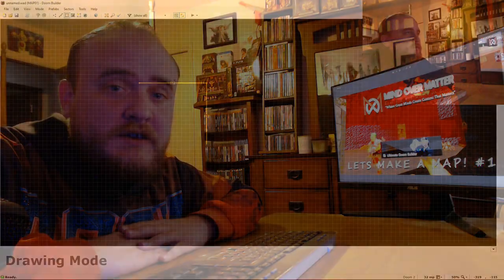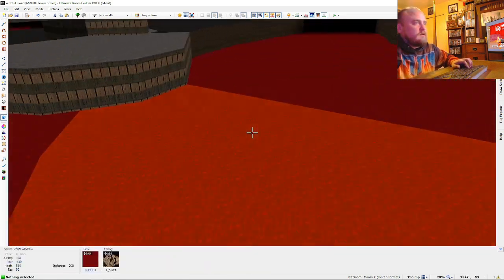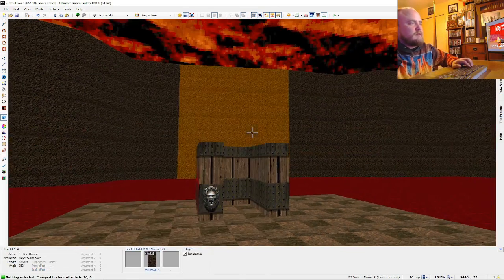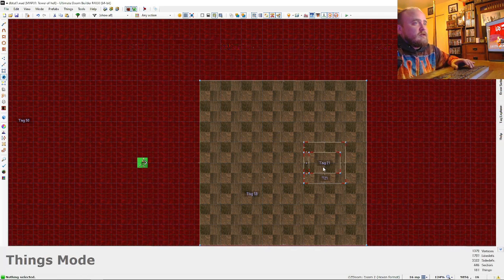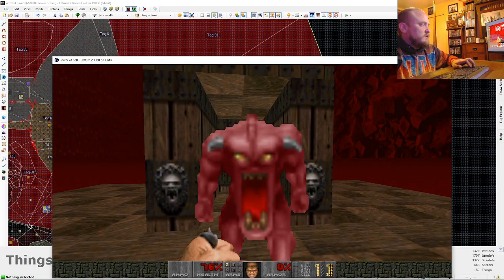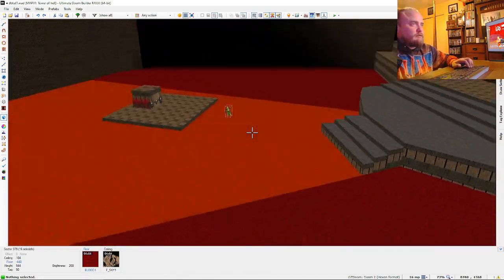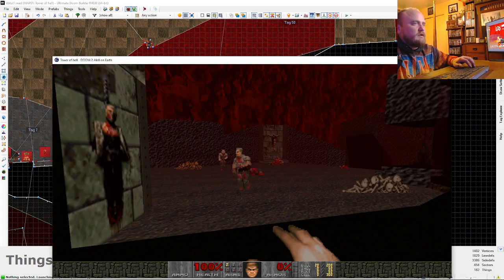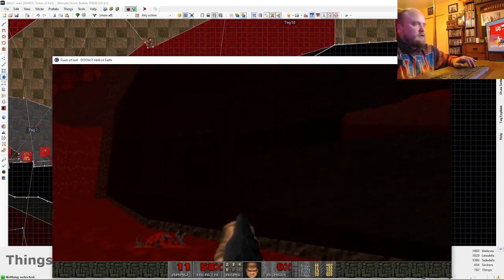LETS MAKE A MAP #1 - Ultimate Doom Builder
Hey everyone! Hope your all having a fantastic 2023!
We're going to shift gears and the tutorial series is now going to be a "Let's make a map" series! You'll still learn plenty of tips and tricks as you watch me continue to work on the tutorial map!

What's in the Let's Map?
0:00 "Wishing you all a fantastic 2023!" Intro
0:34 Let's do a quick run through!
1:50 I hate shooting Baby cacodemons!
3:48 Expanding the outdoor area
4:15 The basics! (A platform)
5:03 A simple enclosure
5:40 An outter wall (with the dogs help lol)
6:58 A roof!
8:35 A door!
9:18 New tags
9:47 Opening the door
10:42 Placing a monster
11:38 Lowering the gate
13:20 LOWER not RAISE haha!
14:22 Building some stairs (This takes a few minutes!)
20:20 SAVE THE MAP! (Final test)
25:16 "Thank you all for your support!" The end